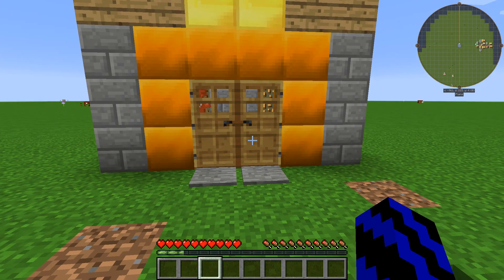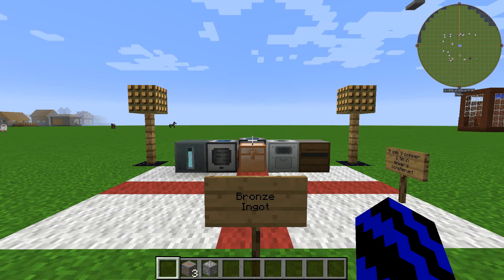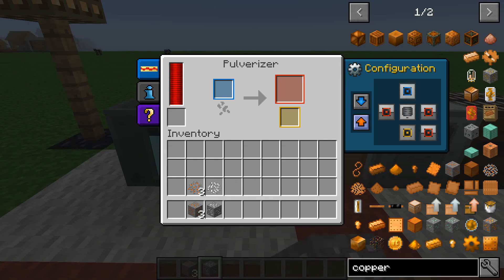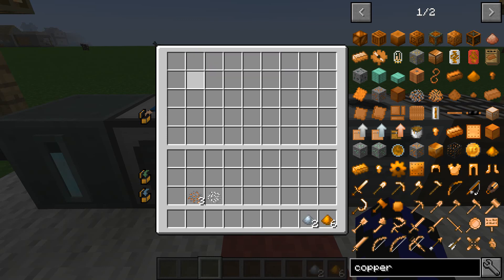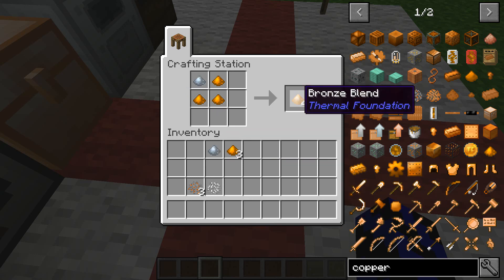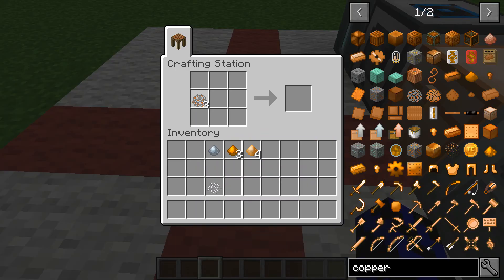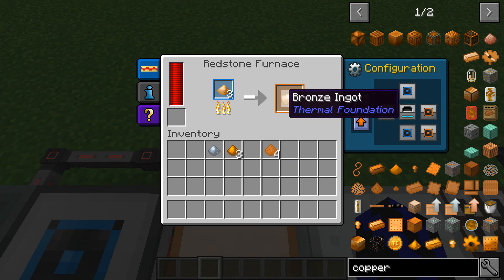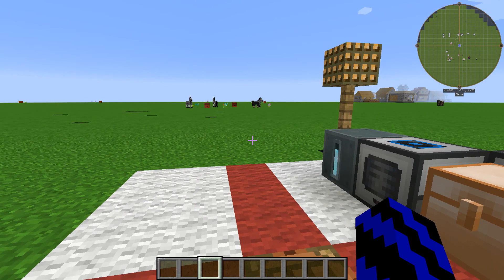Bronze Ingot update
( Hello & Welcome )

This is a quick guide on how to make and use bronze ingots
 from the Direwolf20 pack 1.10.2 hope it helps and enjoy.

remember that you can use any copper and tin and make bronze

Thanks
FireTheLier